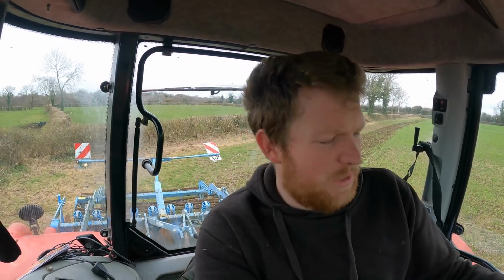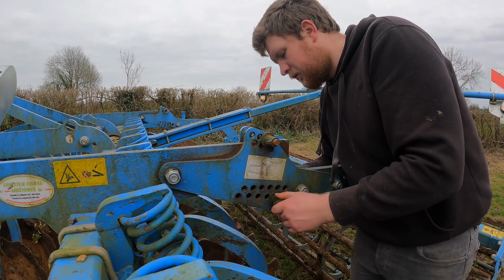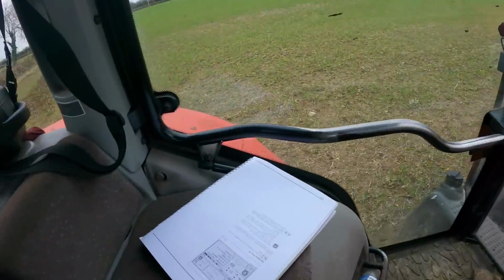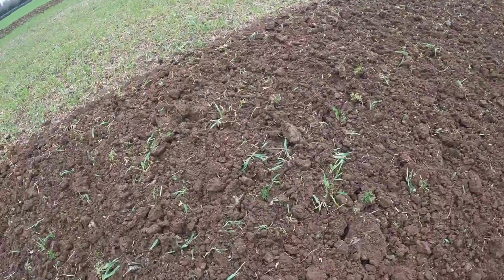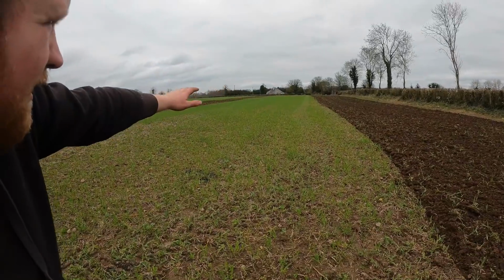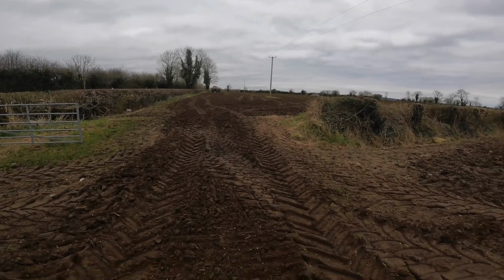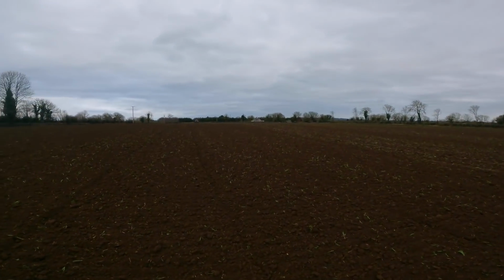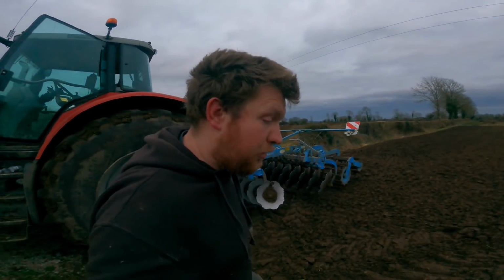TILLAGE WORK HAS STARTED!!! GETTING BEANS SOWN AND NEW DEMO MACHINE HAS ARRIVED!!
In todays video we start the tillage work by getting beans sown we also have a new demo machine has landed for us to try out for the next few days. we also use the new machine to sow our beans which is an unusual way to do it. the 6499 is on the lemken harrow doing the tilling and i also include some drone footage from the ford sprayer in action

Monday - Friday   5pm - 7:30pm
Saturday 2pm - 7:30pm
N39 C6V6